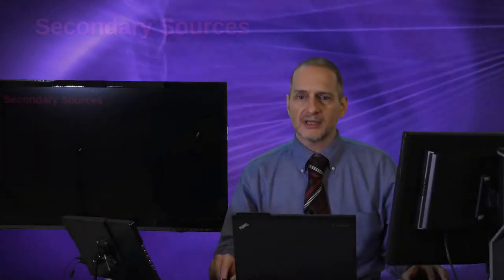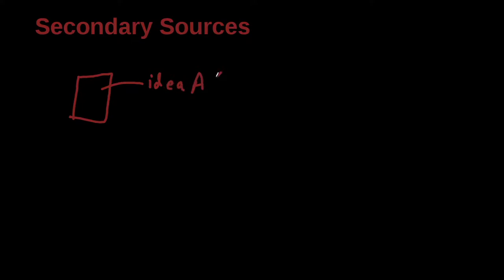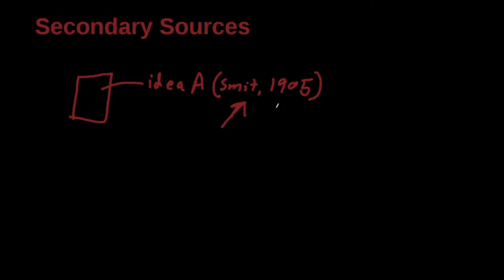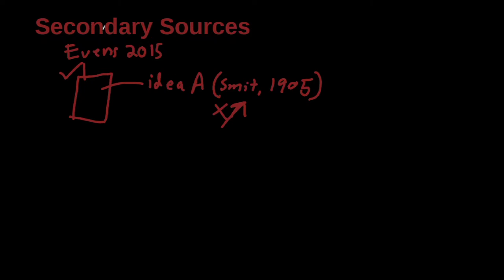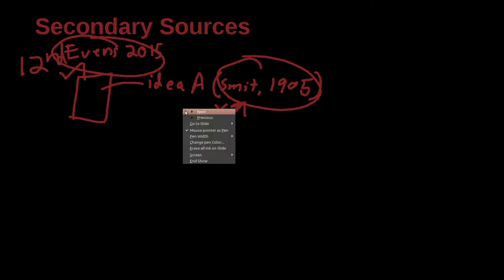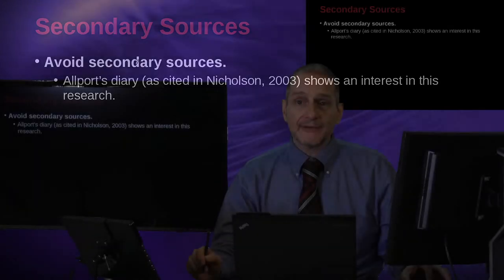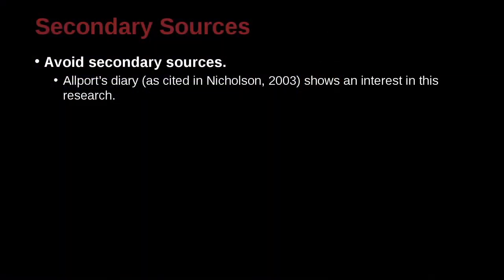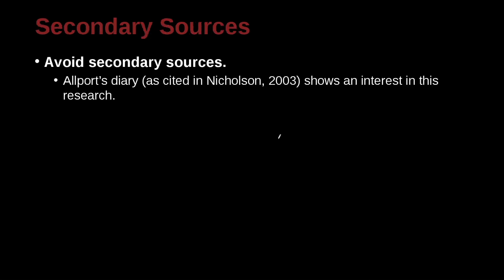Research Writing APA Unit 8.10 Secondary Sources NG